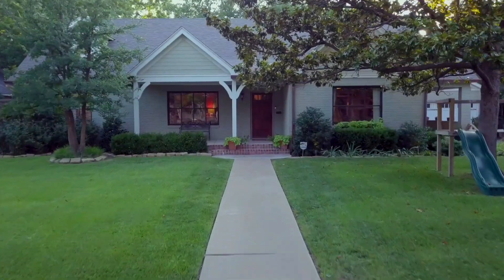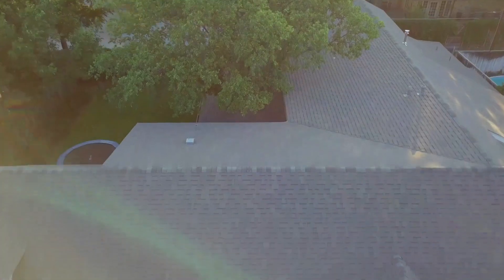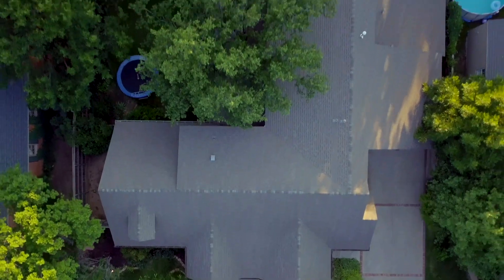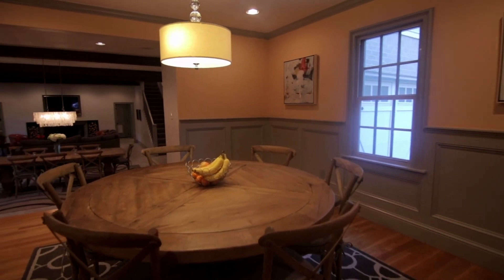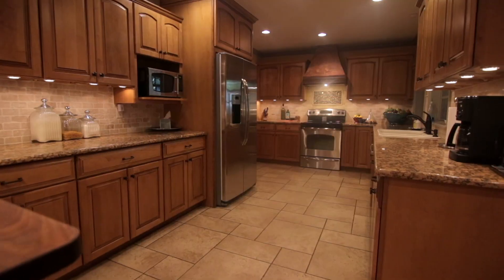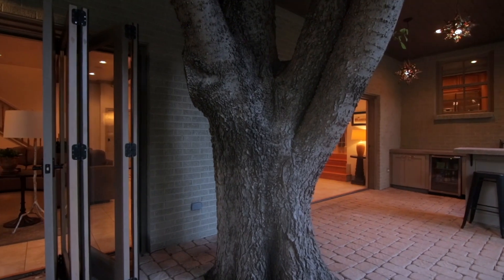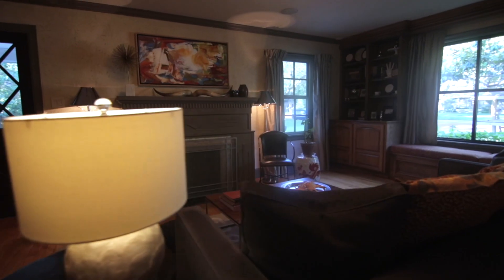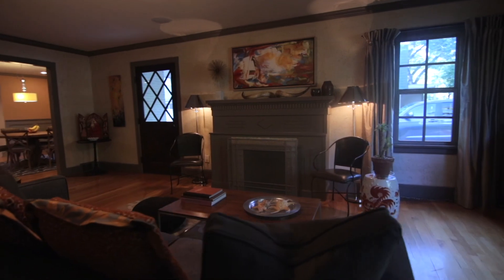2810 S Hayden St - Amarillo, TX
2810 S Hayden St, Amarillo, TX
MLS #19-444
Thanks for viewing a TriangleRealty property! We are ExceedingExpectations for our buyers & sellers and look forward to working with you!

Fantastic find in the historic Wolflin neighborhood with updates throughout! Main living area is based on an open floor plan with a great flow from the kitchen and breakfast nook to the formal dining area and grand living room. Beautiful wood beams span across the living room ceiling. Bosch 5 burner gas stove with convection oven newly installed in the kitchen. Folding patio doors open to fabulous outdoor living area where you will find a cozy wood burning fireplace, great outdoor kitchen and large mature shade trees. The master suite is on the first floor and has three closets! Two other bedrooms upstairs have en-suite bathrooms. There is a fantastic wine cellar and a garage any man would love! Not to mention spray foam insulation, copper gutters, a Class IV Roof, and new insulation.

Listed by:
JT & Jamie Haynes Team